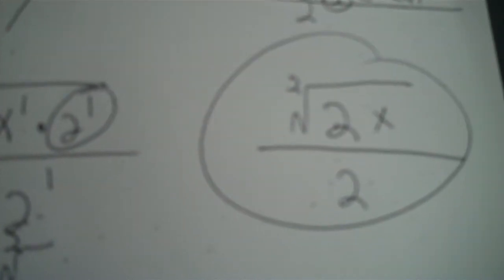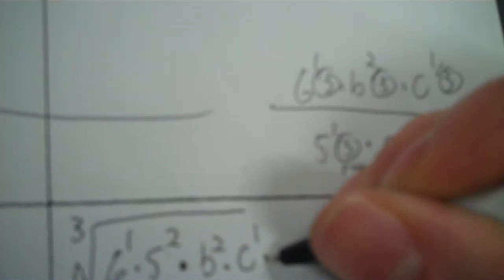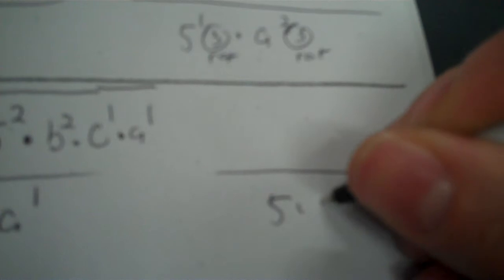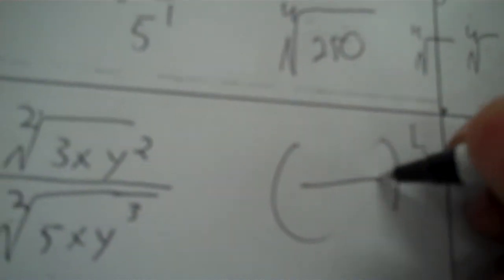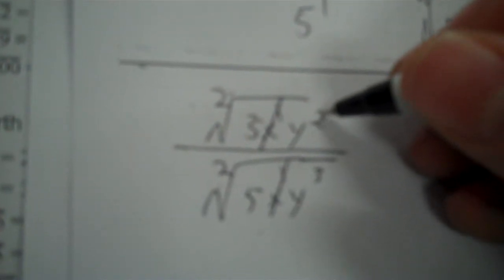6 5 Algebra 2